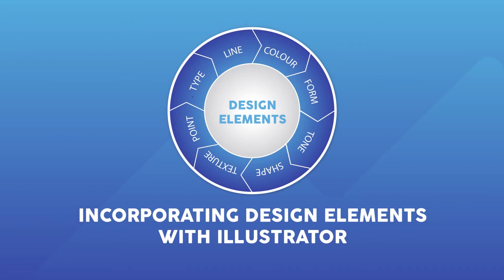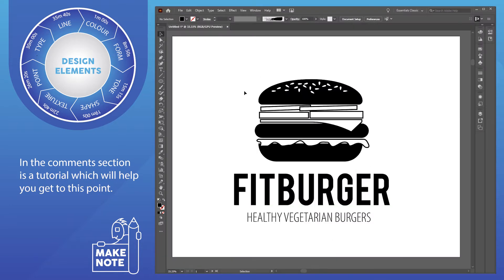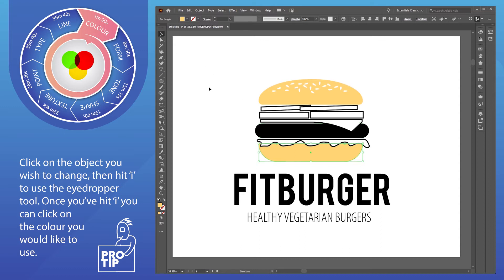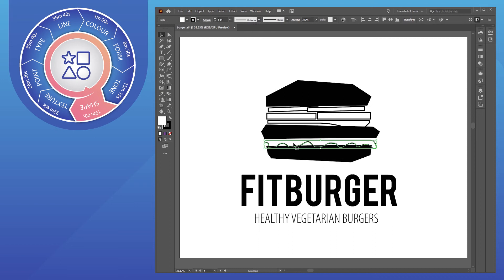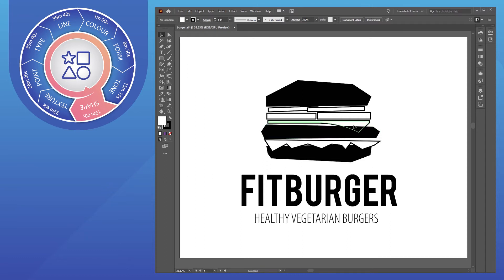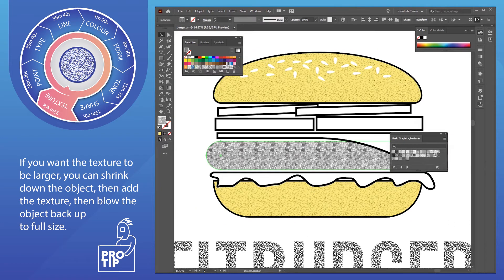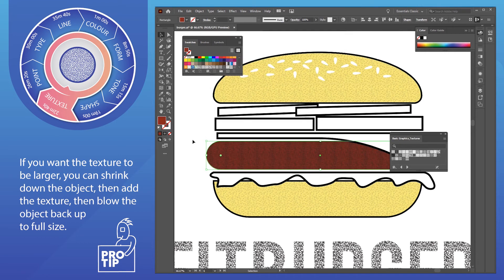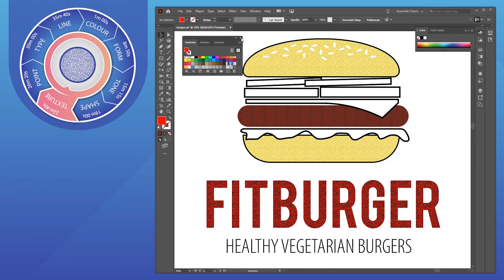Incorporating Design Elements into your Illustrator Artwork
This video is designed to show students how they can use the available tools within Illustrator to address the entire gamut of Design Elements and expand their portfolio exploration significantly.

This video includes a number of assumed skills, if you require instruction on any of these videos, please